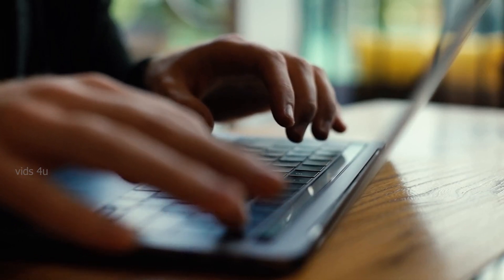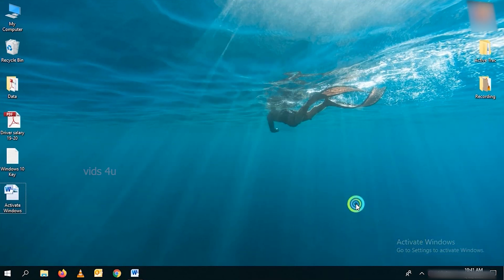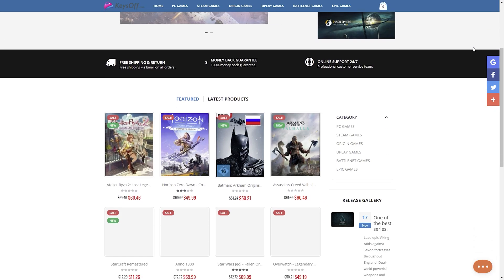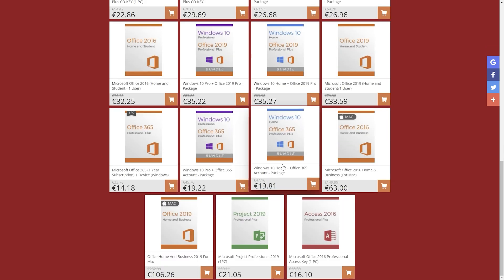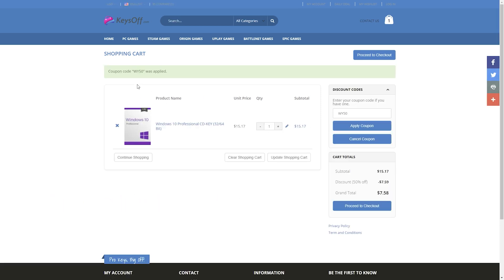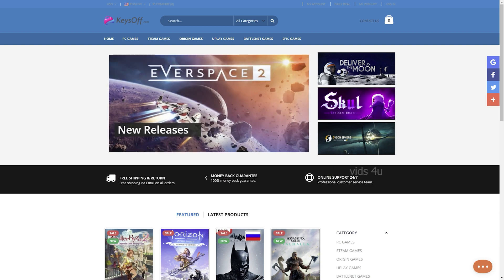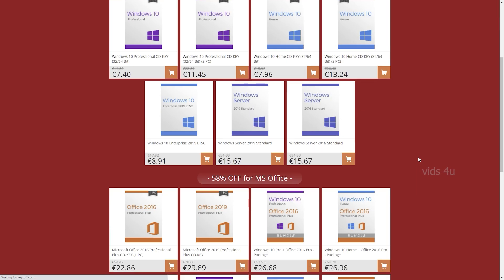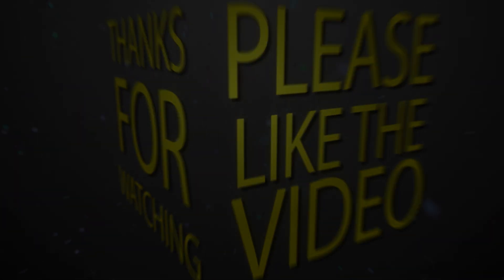How to Activate Windows on PC Under $8 - 100% Working in 2021 | KeysOff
Get a cheap lifetime key of Windows 10 and Office from KeysOff with a discount coupon:
For more software products and discount offers, please check KeysOff’s promo

*6 Days No Wash? Do Odorless Socks Work?

*Divoom Tivoo Max New Best Pixel Art Speaker with Bluetooth 5.0

3. Amazon India ~
4. Amazon US ~